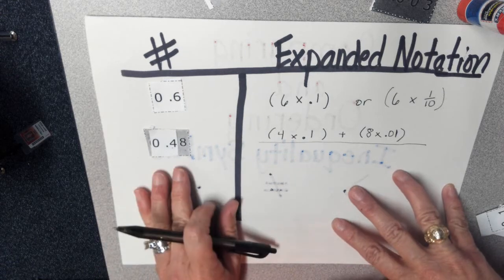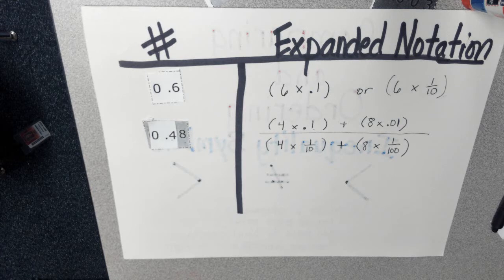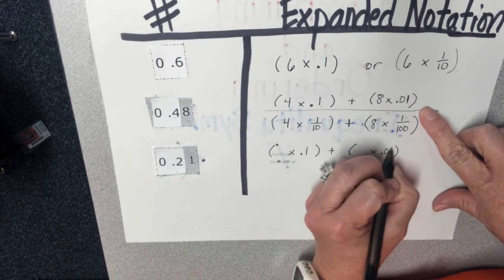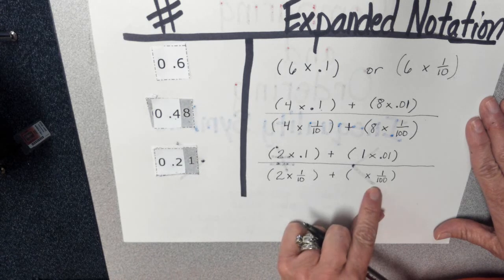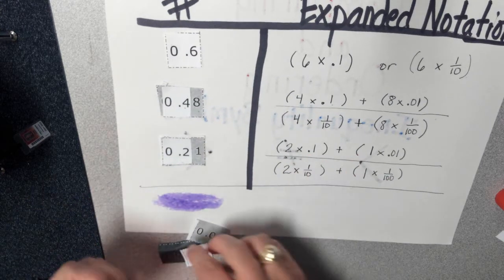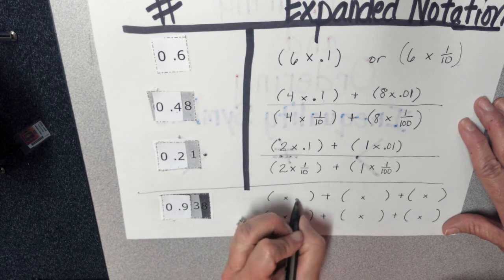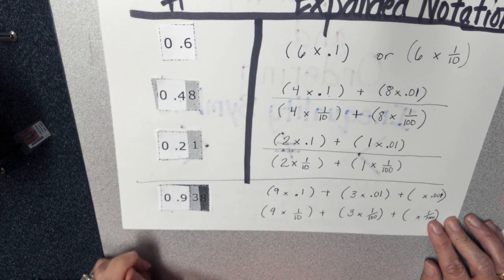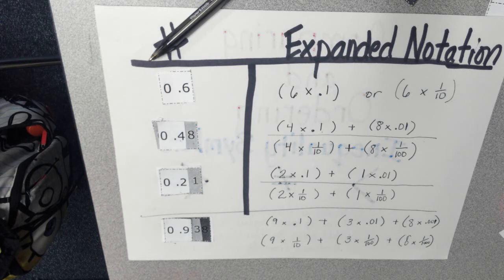Place Value activity - Vid0161